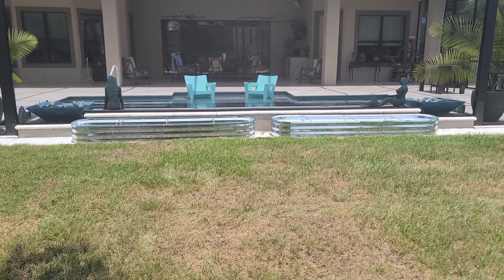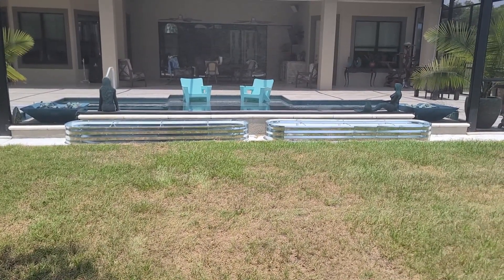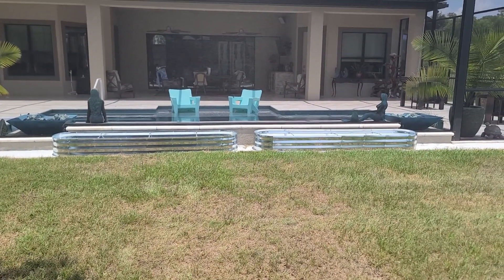Large Planter - 8ft Long for Flowers, Herbs or Vegtables